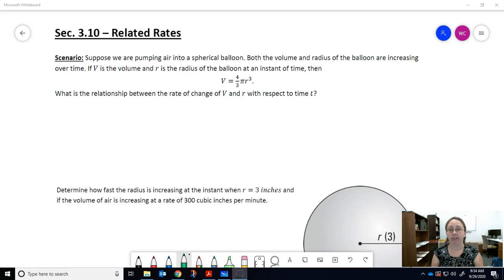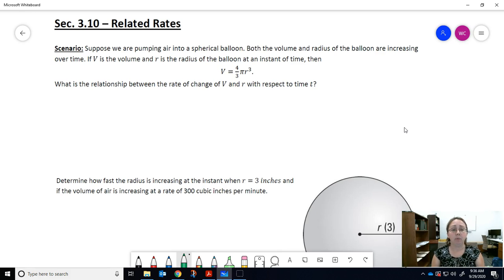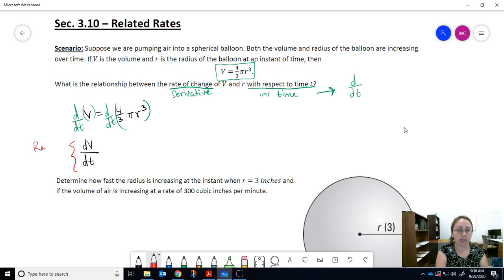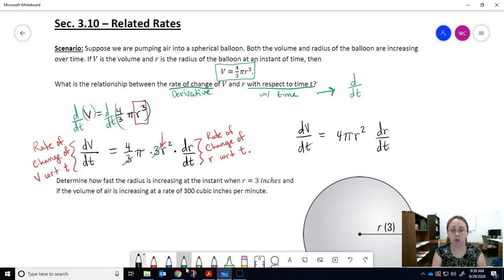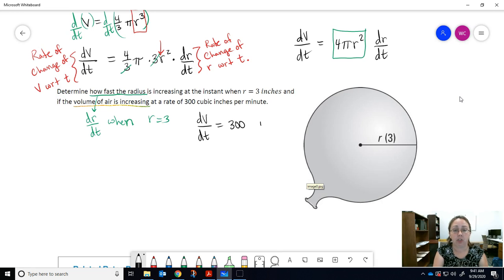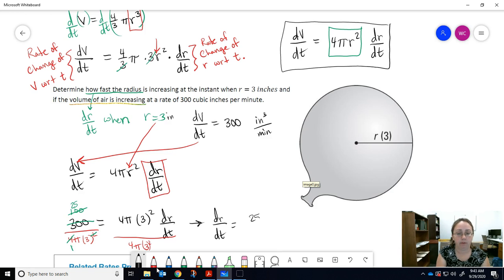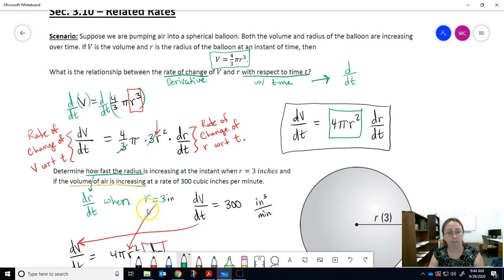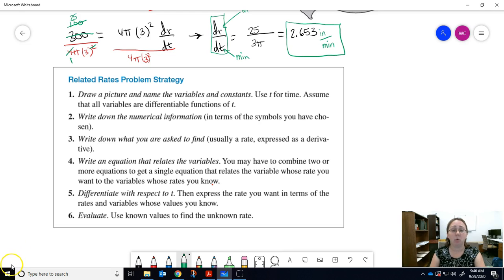Related Rates: Pumping Air Into a Spherical Balloon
An example of related rates applied to the changing volume and radius of a balloon as it is being blown up.